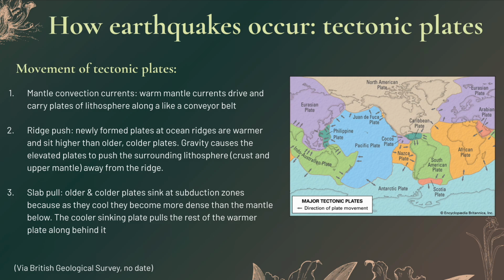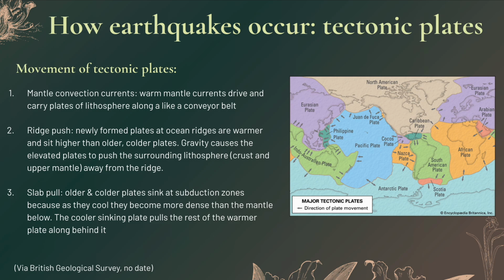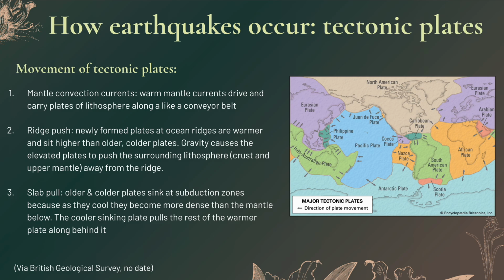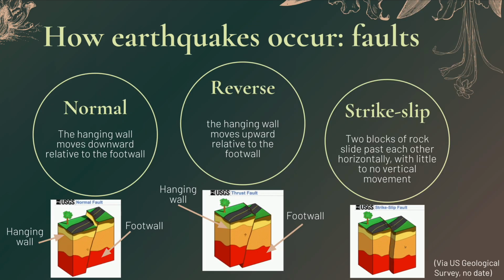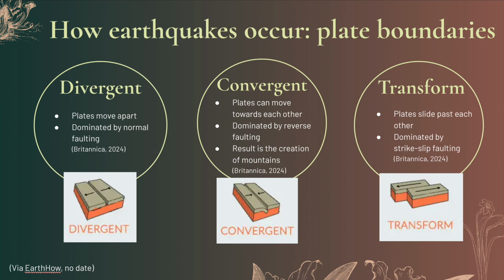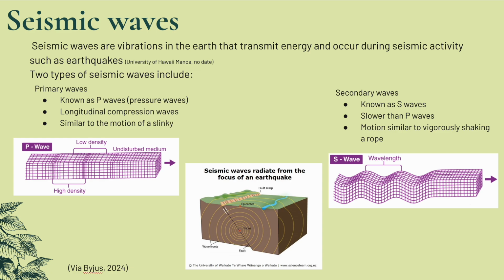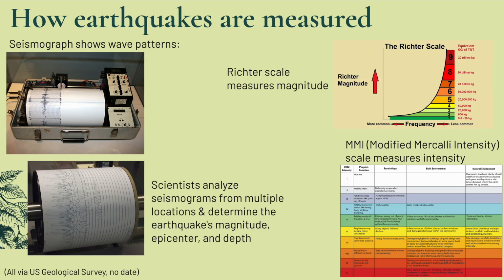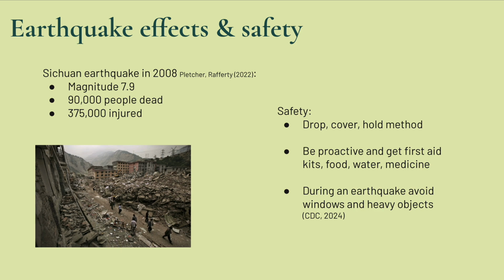Geosci106 earthquake project final video